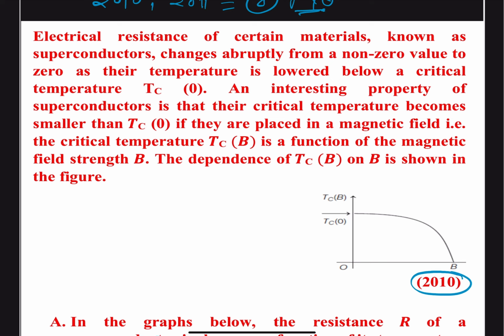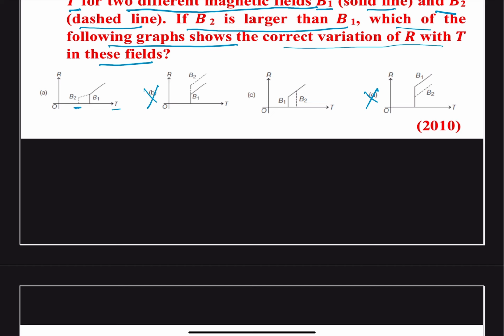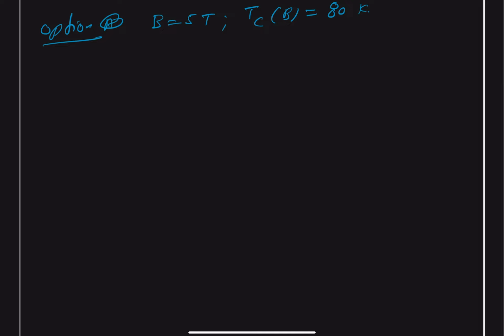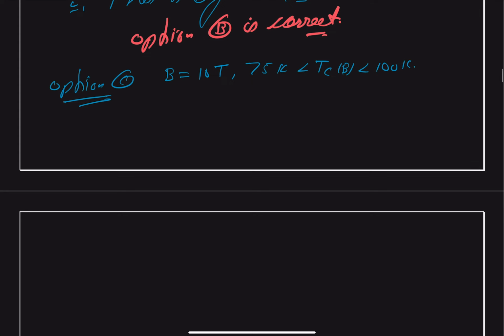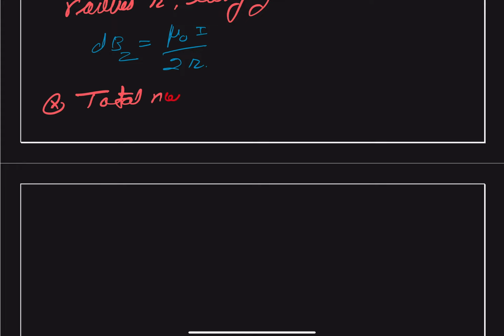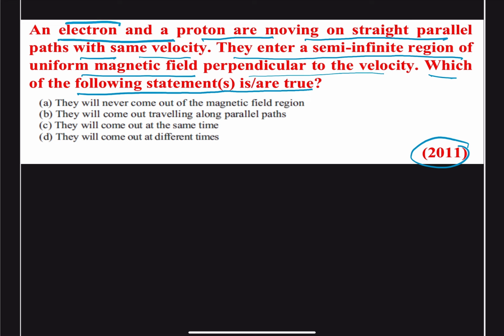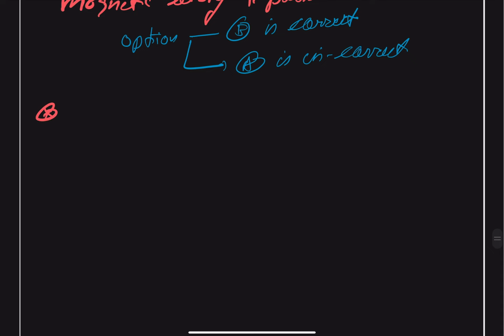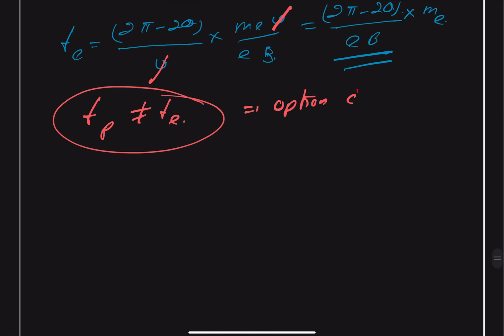IIT JEE Mains and Advanced PYQ: Magnetic Effect Of Current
Electrical resistance of certain materials, known as superconductors, changes abruptly from a non-zero value to zero as their temperature is lowered below a critical temperature TC (0). An interesting property of superconductors is that their critical temperature becomes smaller than 𝑻C (0) if they are placed in a magnetic field i.e. the critical temperature 𝑻C (𝑩) is a function of the magnetic field strength 𝑩. The dependence of 𝑻C (𝑩) on 𝑩 is shown in the figure.
(2010)

A. In the graphs below, the resistance 𝑹 of a superconductor is shown as a function of its temperature 𝑻 for two different magnetic fields 𝑩1 (solid line) and 𝑩2 (dashed line). If 𝑩2 is larger than 𝑩1, which of the following graphs shows the correct variation of 𝑹 with 𝑻 in these fields?

B. A superconductor has TC (0) = 100 K. When a magnetic field of 7.5 T is applied, its TC decreases to 75 K. For this material one can definitely say that when (Note T = Tesla)
(2010)

A long-insulated copper wire is closely wound as a spiral of 𝑵 turns. The spiral has inner radius 𝒂 and outer radius 𝒃. The spiral lies in the 𝑿−𝒀 plane and a steady current 𝑰 flows through the wire. The 𝒁-component of the magnetic field at the centre of the spiral is
(2011)

An electron and a proton are moving on straight parallel paths with same velocity. They enter a semi-infinite region of uniform magnetic field perpendicular to the velocity. Which of the following statement(s) is/are true?
(2011)